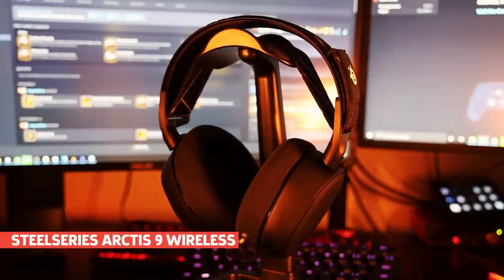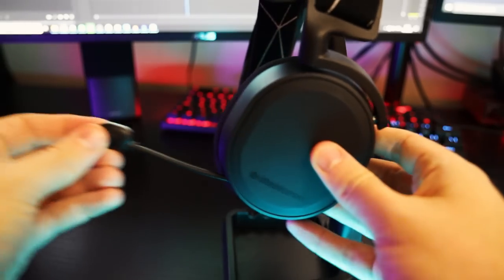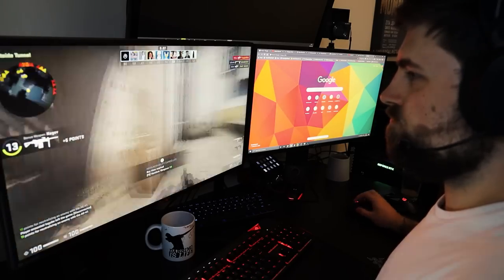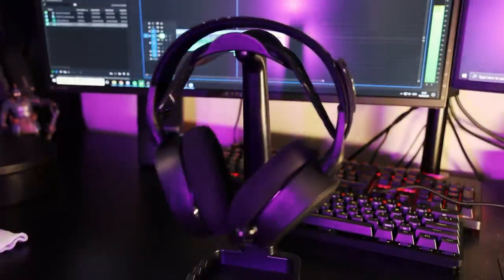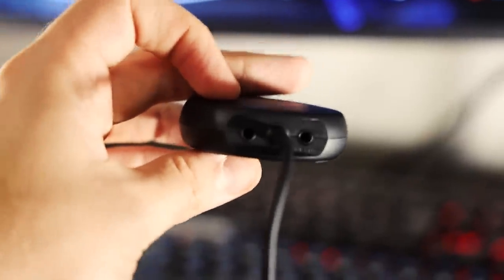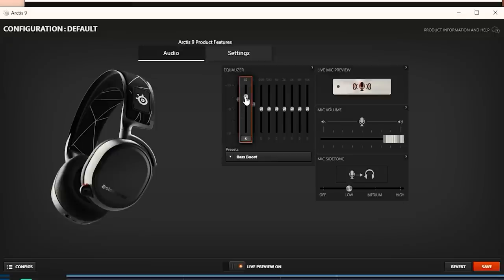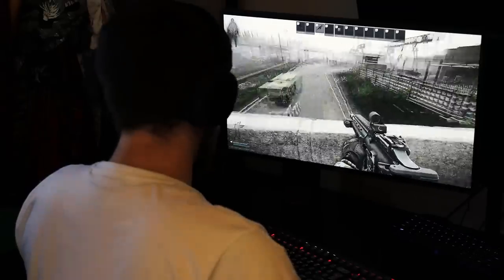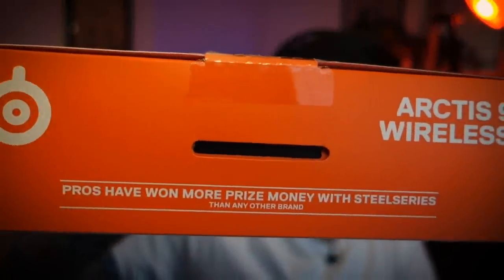The Best Wireless Gaming Headset Of 2020? - SteelSeries Arctis 9 Review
Dave has been playing with the new Arctis 9 headset from SteelSeries, complete with 2.4GHz wireless, a Discord certified microphone and VERY comfy ear cups.

Dave got some ears-on with SteelSeries' new Arctis 9 Wireless headset, featuring 2.4 Ghz wireless transmission, Bluetooth, retractable noise cancelling microphone and compatibility with both the PlayStation 4, and upcoming PlayStation 5.

The headset also includes a wireless range of 40ft, as well as a 20 hour battery life and audio pass-through to allow for easy use with your desktop speaker or mobile device.